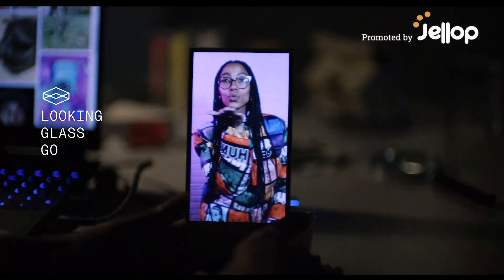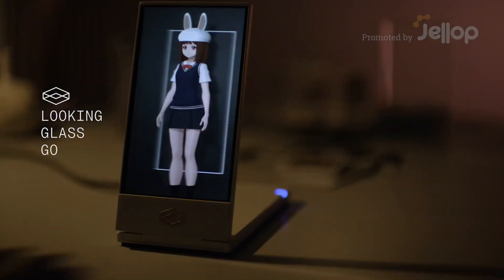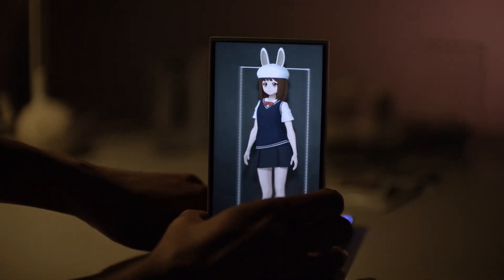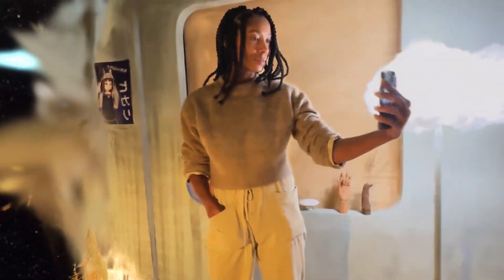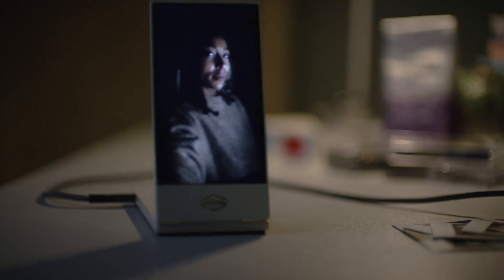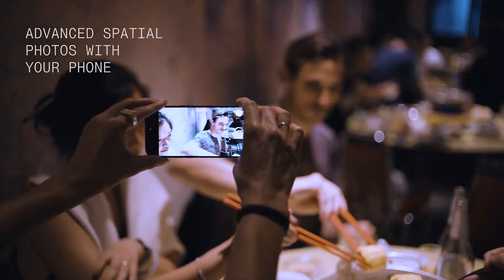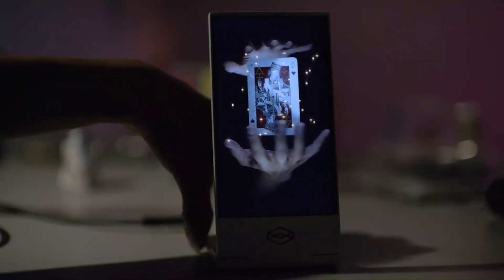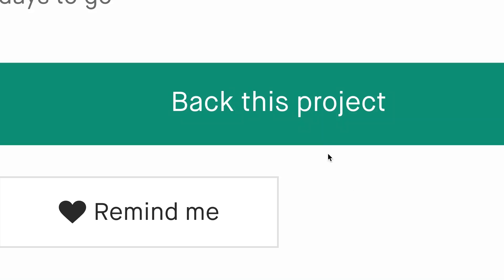A Kickstarter Project We Love: Looking Glass Go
Looking Glass Go
Meet Your First Portable Holographic Display